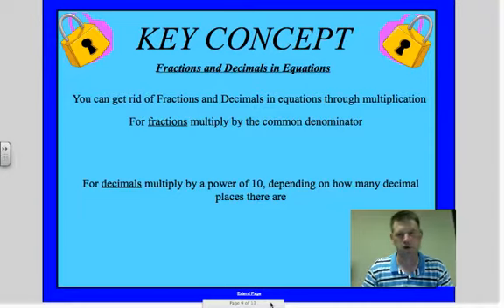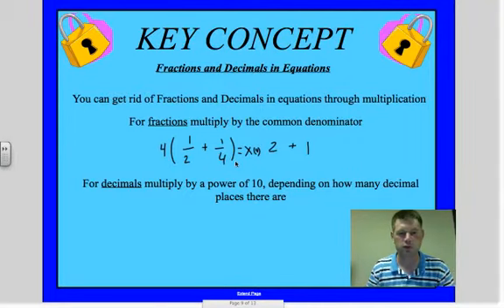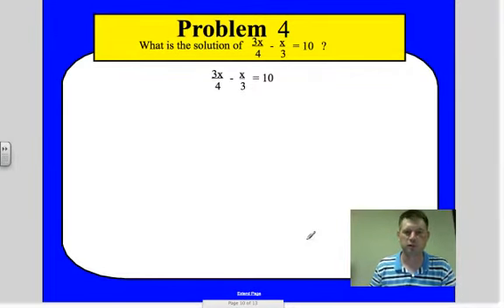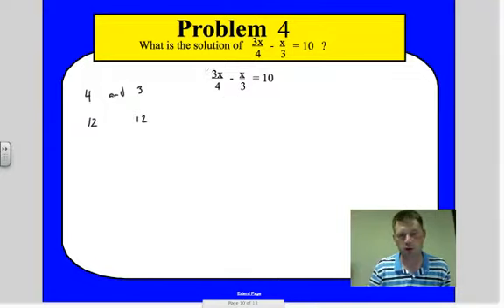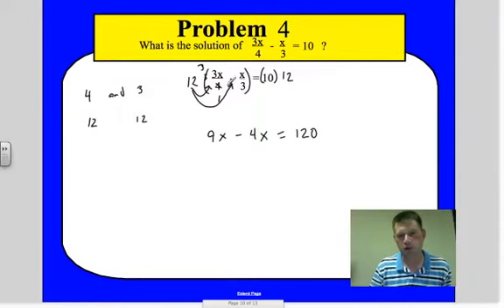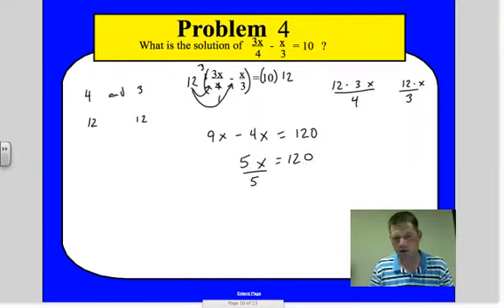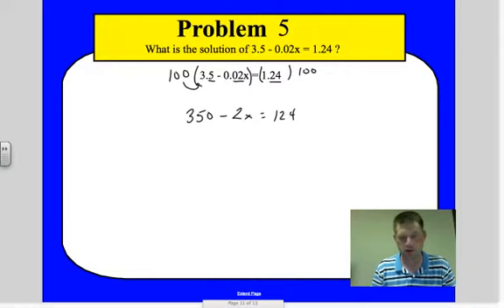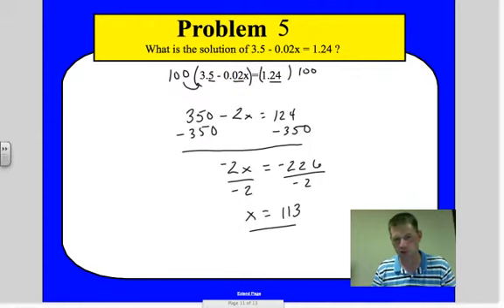Ch. 2-3 Part B Solving Multi Step Equations.mp4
Video over Ch. 2-3 Part B Solving Multi Step Equations